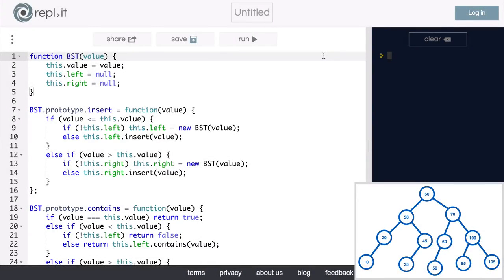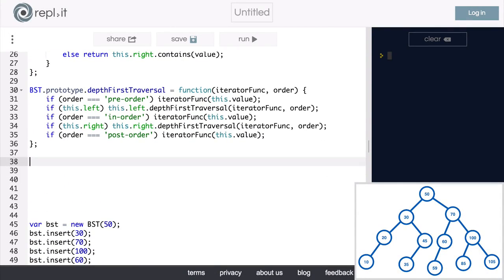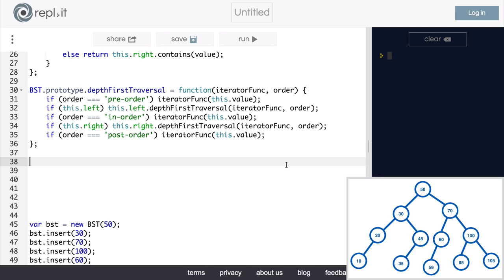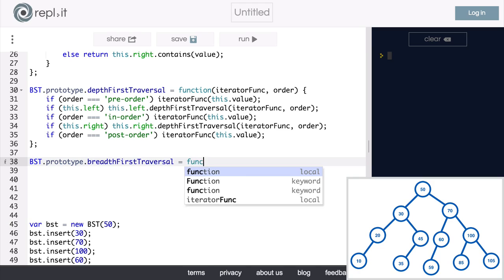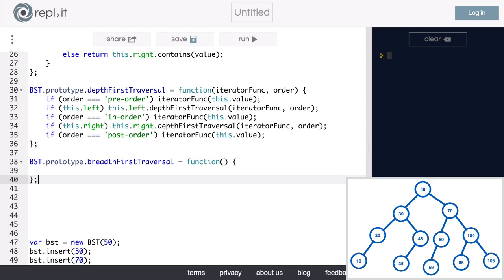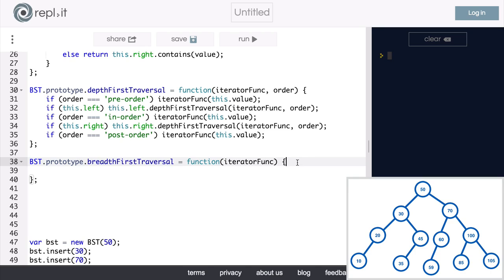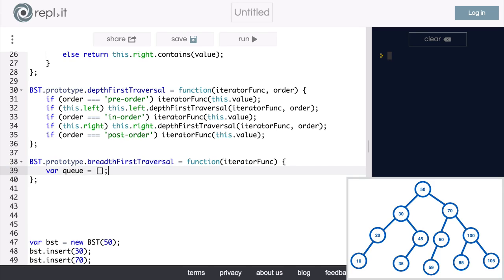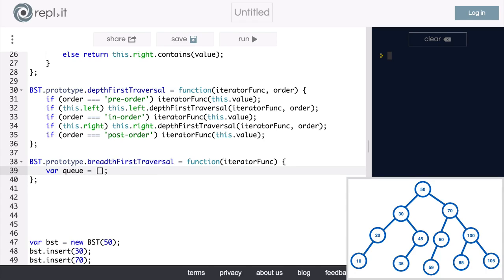14 Breadth First Traversal part 1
Category : Binary Search Tree

Video : Breadth First Traversal   part 1